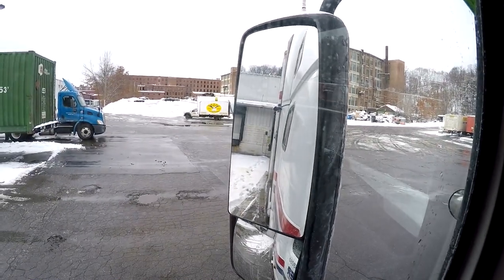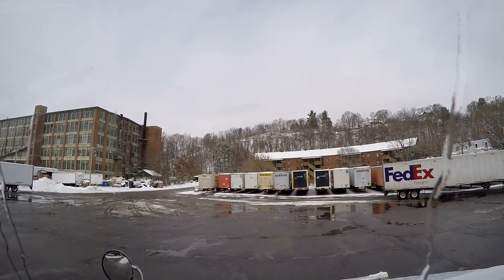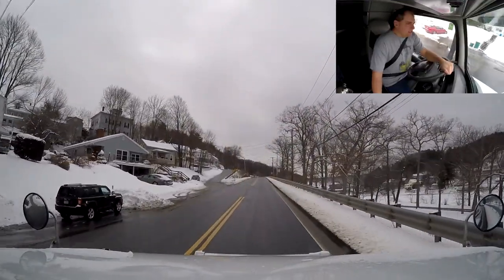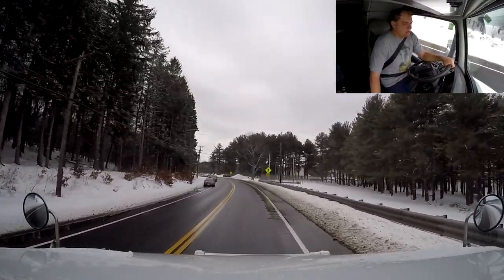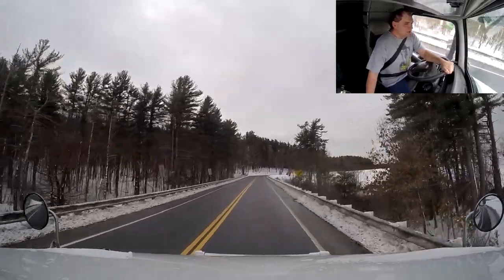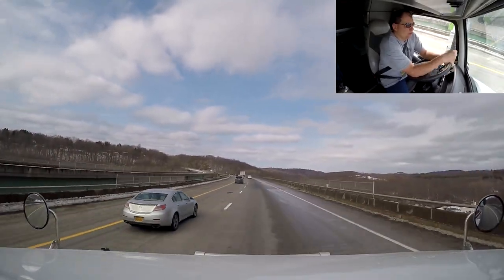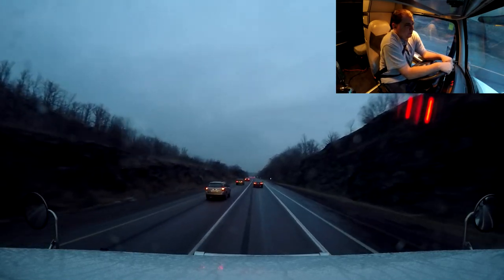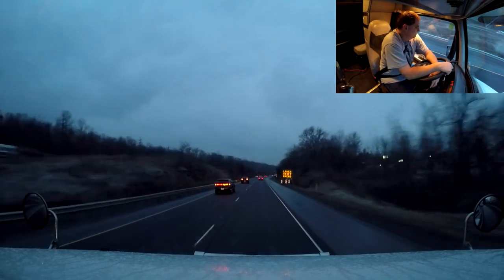Trucker Rudi 02/09/16 I was spinning out going up the hill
I was spinning out going up the hill

TruckerRudi

Trucker_Rudi

Ron
Trucker by Design